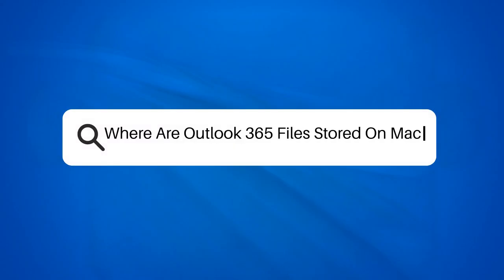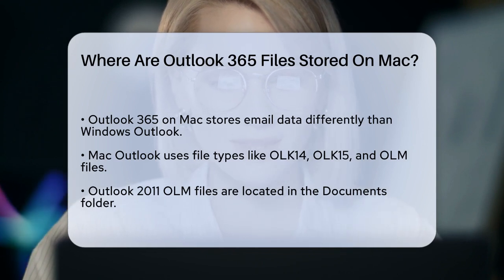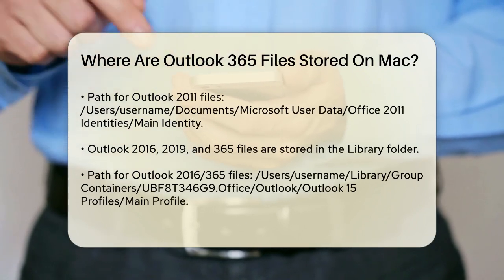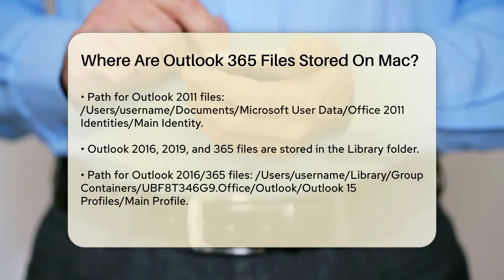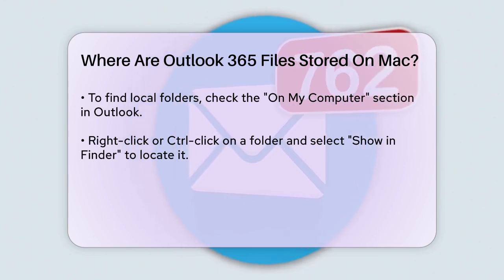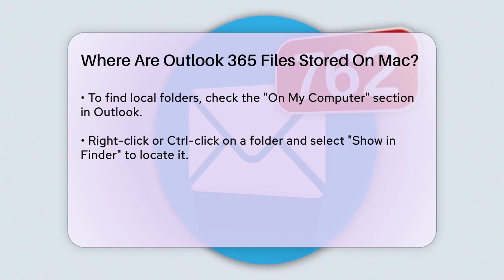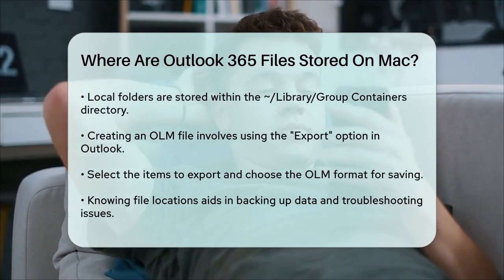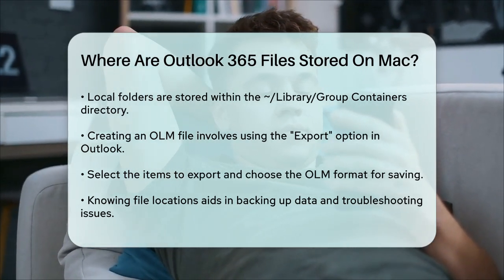Where Are Outlook 365 Files Stored On Mac? - TheEmailToolbox.com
Where Are Outlook 365 Files Stored On Mac? Are you curious about how to locate your Outlook 365 files on your Mac? In this detailed video, we will guide you through the process of finding your email data and understanding where it is stored. We will explain the different file types used by Outlook on Mac, including OLK14, OLK15, and OLM files, and clarify the storage locations for various Outlook versions.

We’ll also show you how to access the "On My Computer" folders and how to use Finder to locate specific email data. For those looking to create OLM files, we’ll provide step-by-step instructions on how to export your emails, contacts, and calendar events efficiently.

This video is perfect for anyone wanting to back up their Outlook data or troubleshoot issues. By the end, you will have a clear understanding of where to find your Outlook files, making it easier to manage your email data on your Mac.